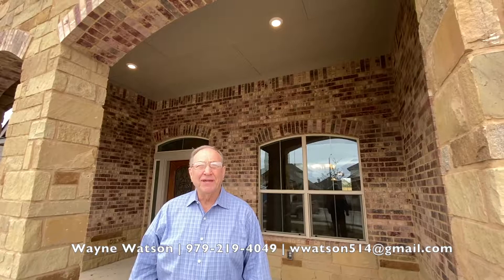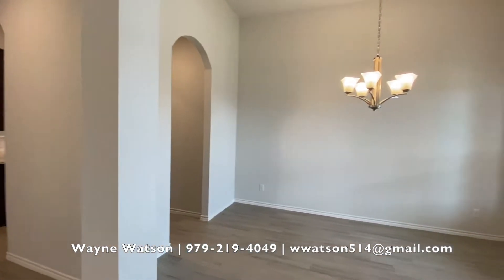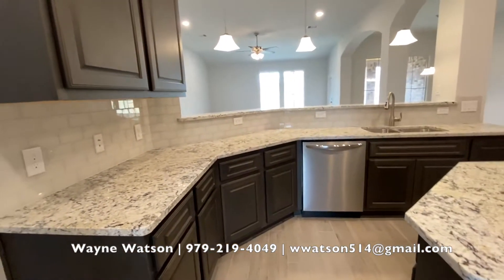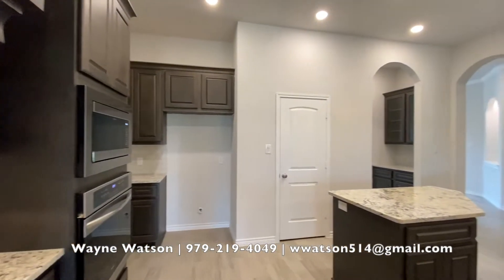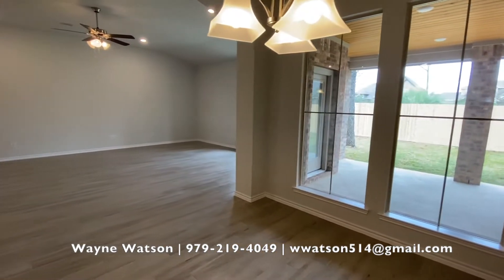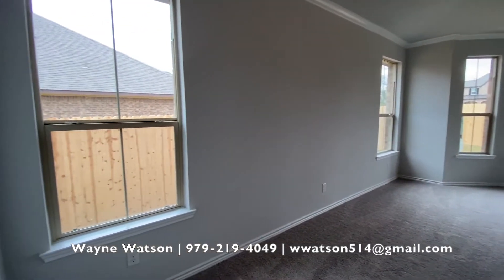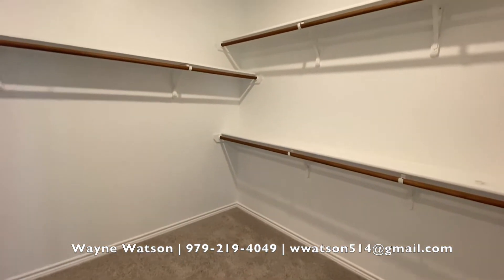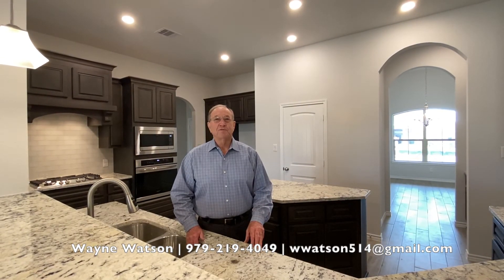Castlegate II | Wayne Watson Realtor | DR Horton Homes | Waverly Plan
You really must see this beautiful DR Horton home in Castlegate II. Loaded with extras, 3 car garage, 12' ceilings, magnificent kitchen, large covered patio.